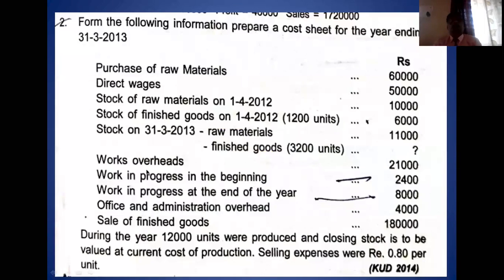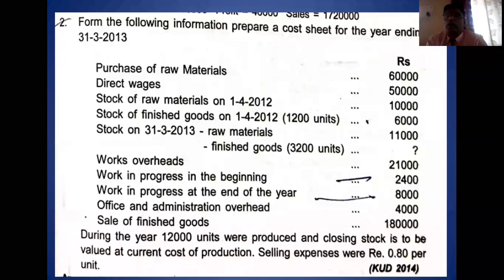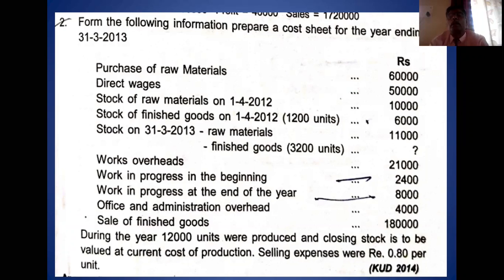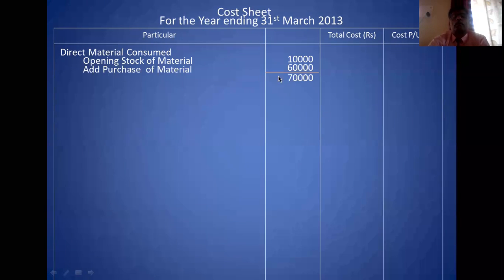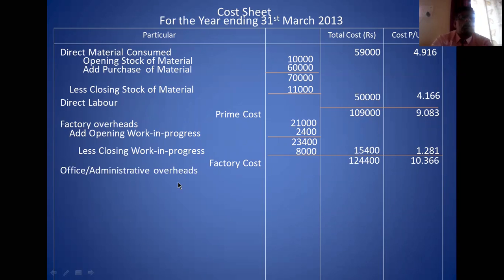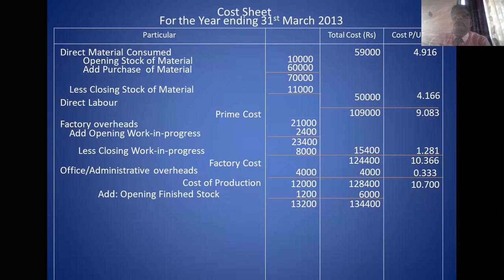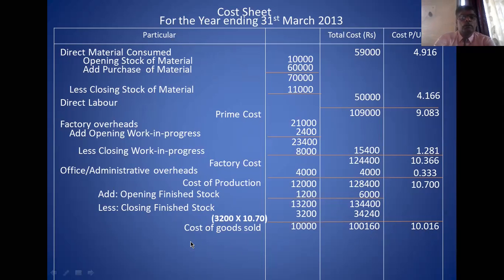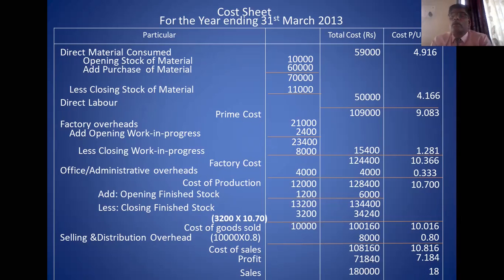06 Cost II